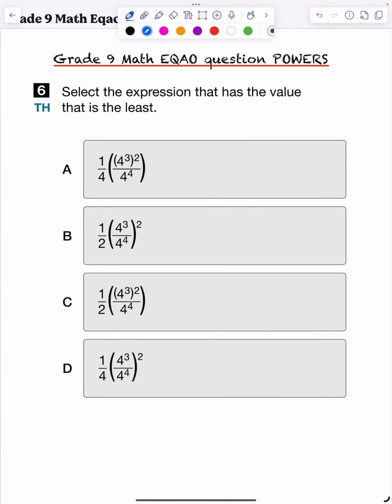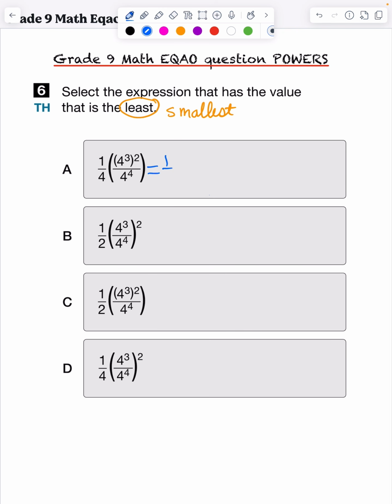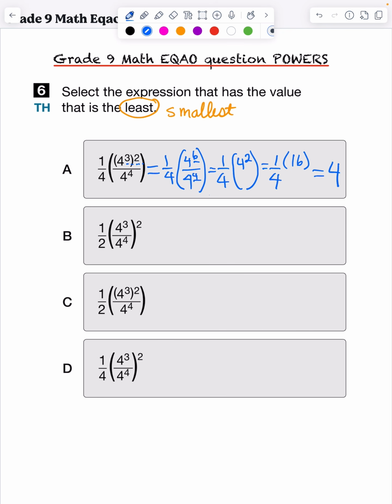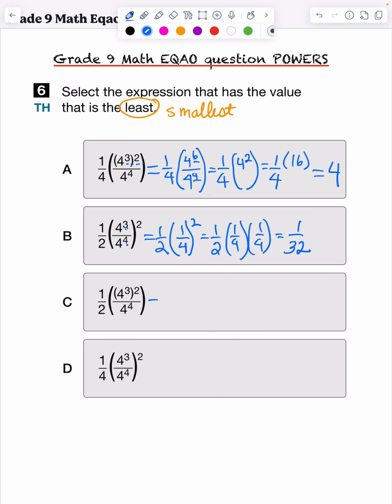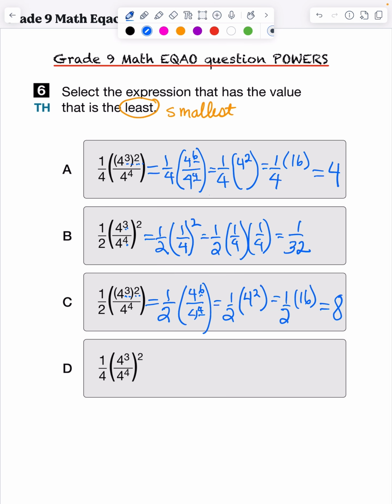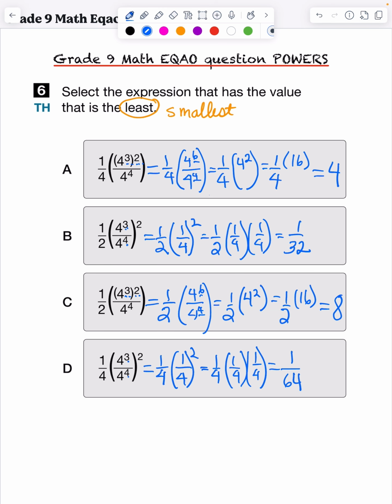Grade 9 Math EQAO question Powers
Full explanation of grade 9 math EQAO question involving powers.